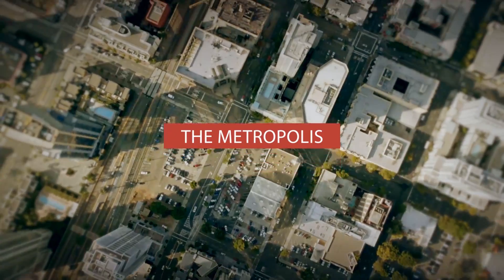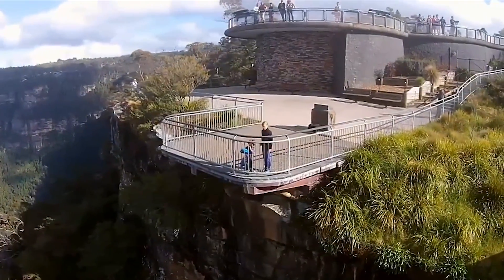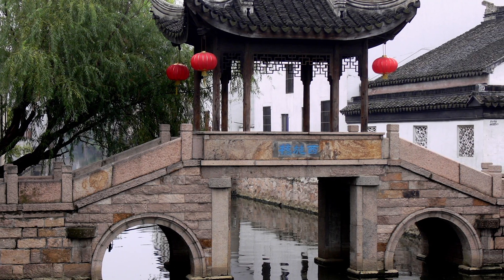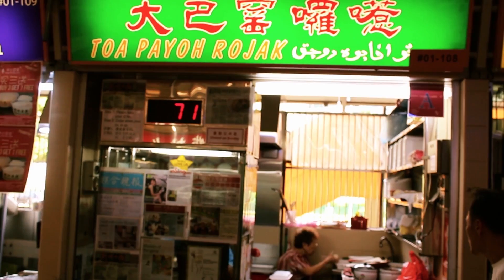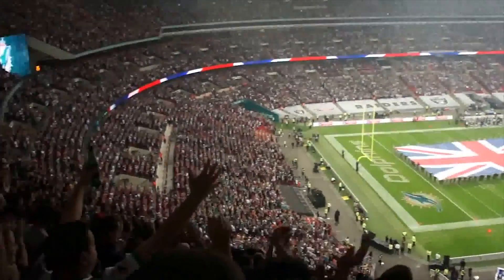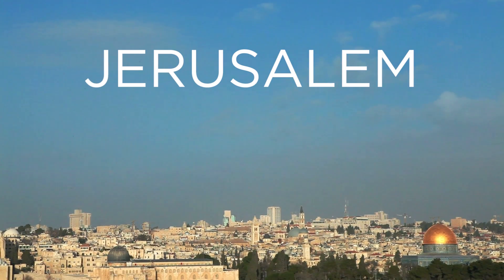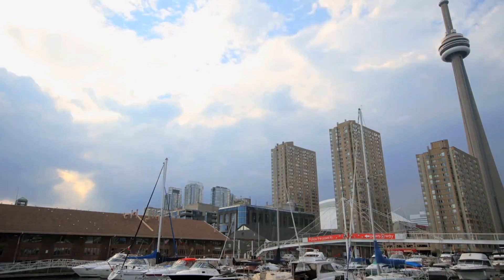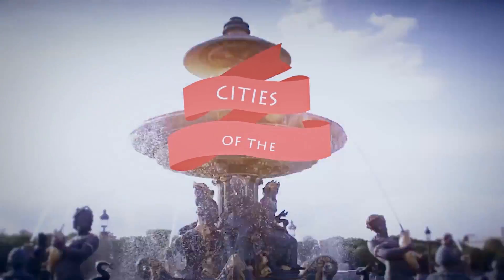Cities of the World - Episode 2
Cities of the World depicts the ambiance, variety, unspoiled majesty and splendor of fourteen of the world's most unique cities. These captivating destinations have all been singled out to create a culture full of history.